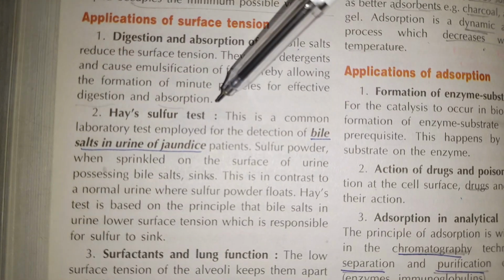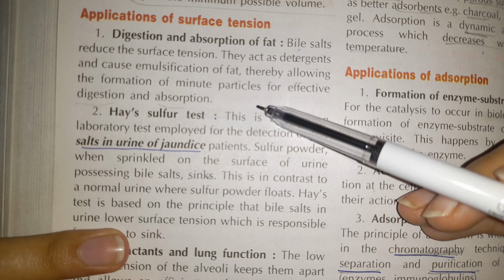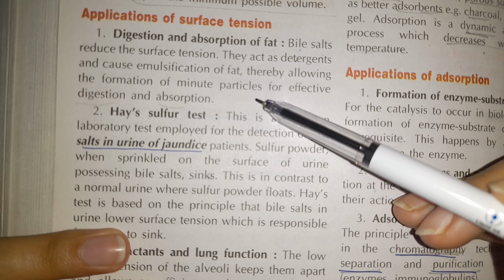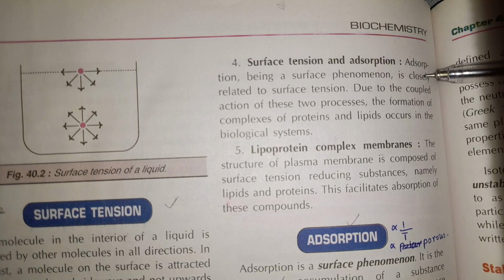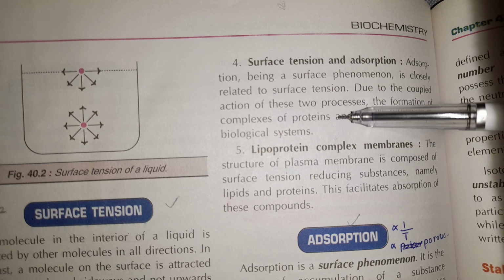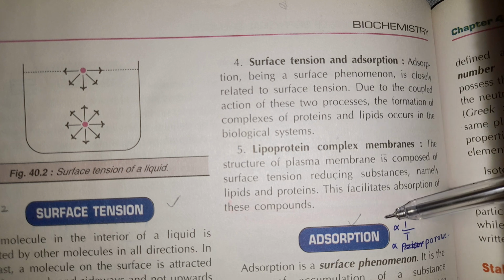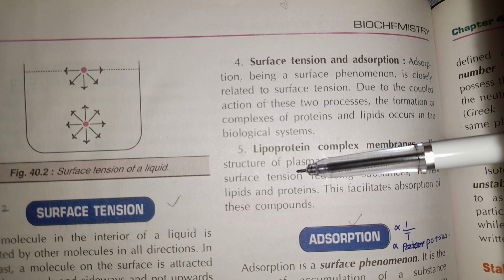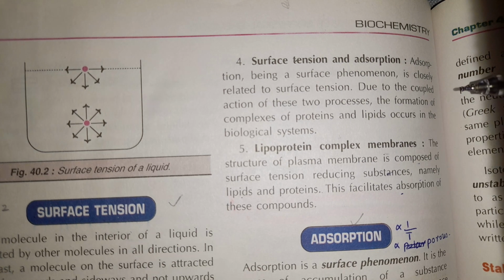Physiochemical Properties Part 2